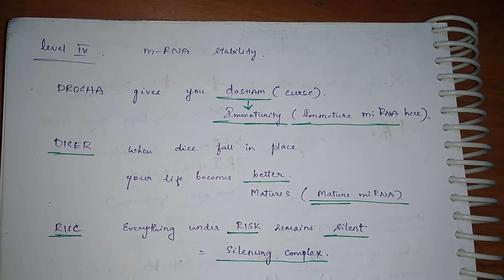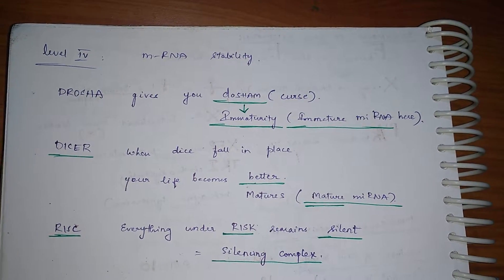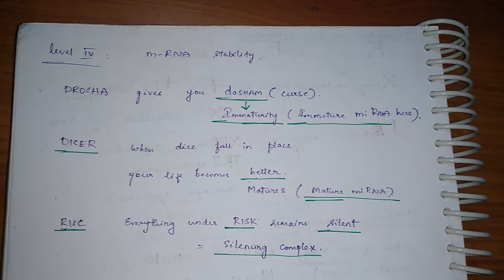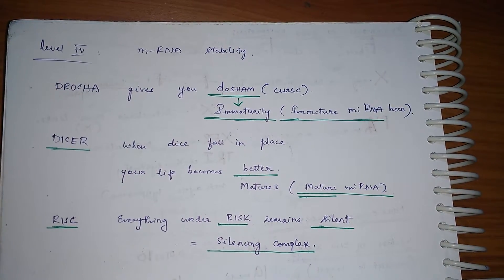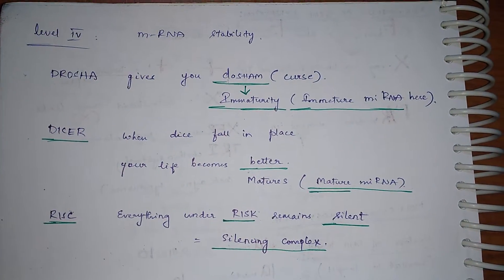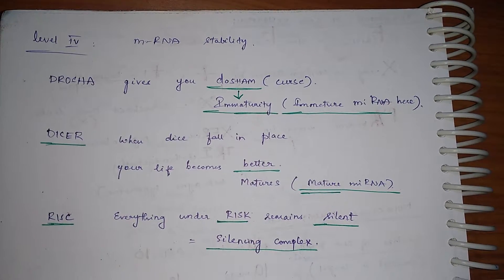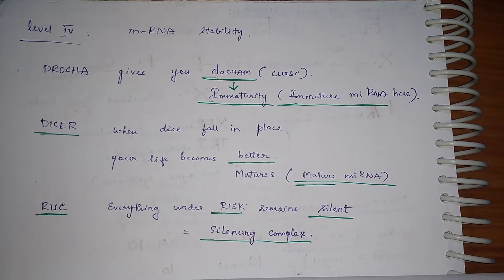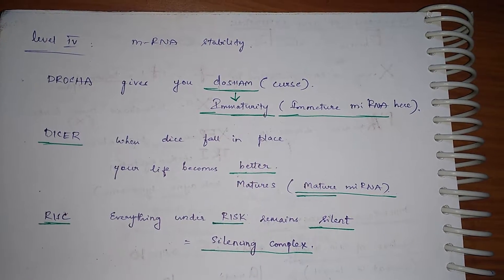m-RNA stability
DROSHAM=DOSHAM=IMMATURE
DICER        =BETTER  =MATURE
RISC          =RISK        =SILENT